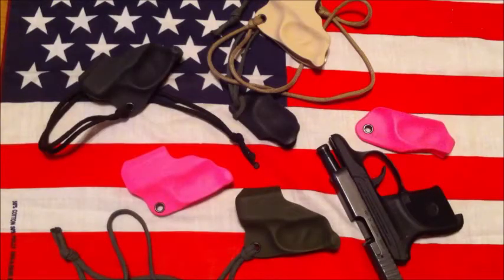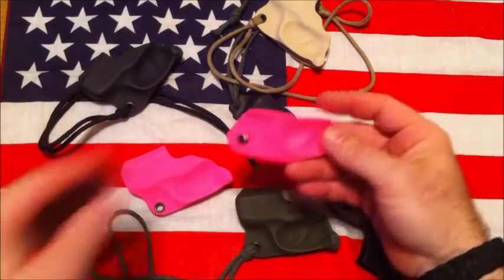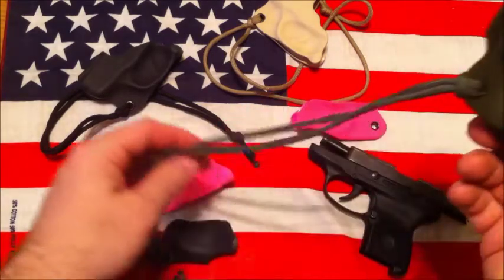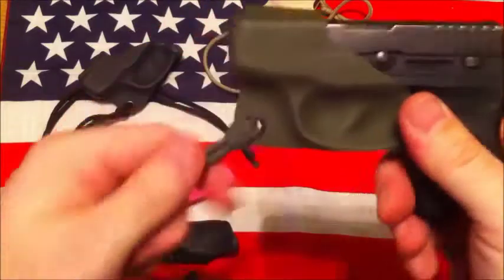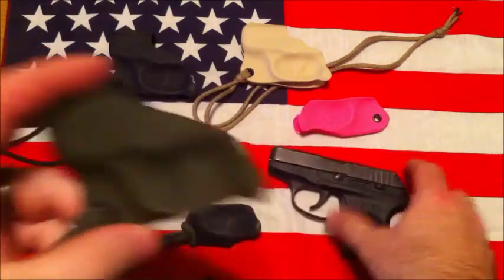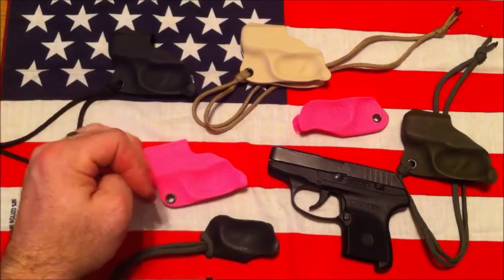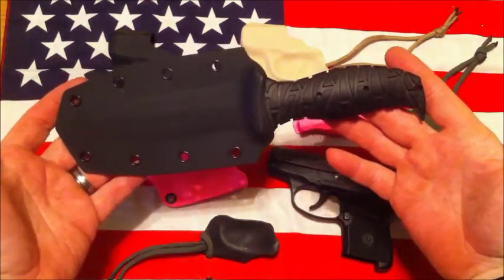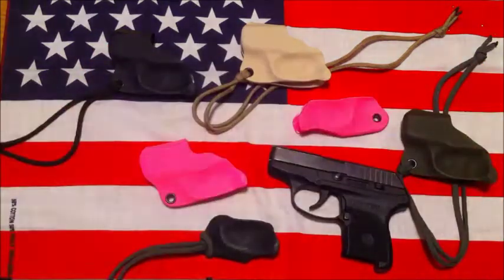Pocket Holsters For a Ruger LCP .380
Sorry the video does not want to focus on the pink kydex because it is so bright.

This video is to show 2 different designs for pocket holsters on a Ruger LCP .380 ACP.

It also shows a problem one my run into when making these on their own.

If you have any questions, comments, or suggestions please leave them below.